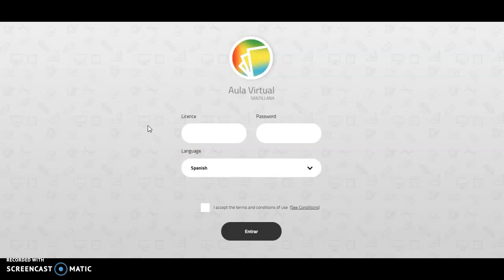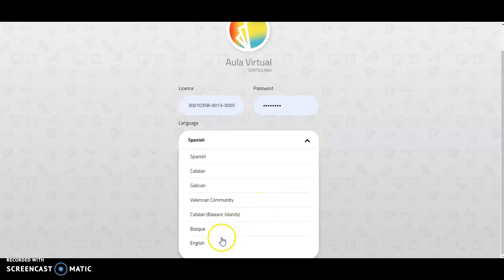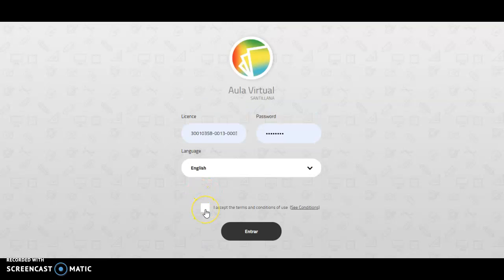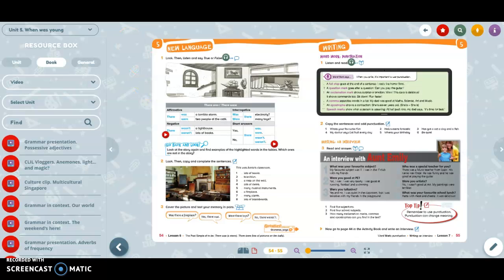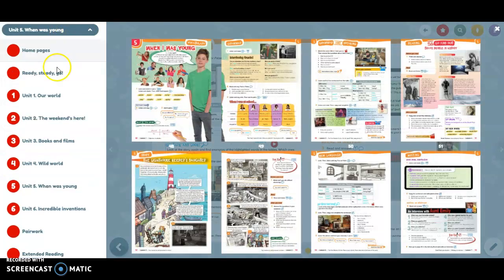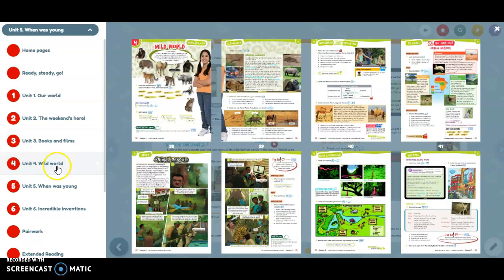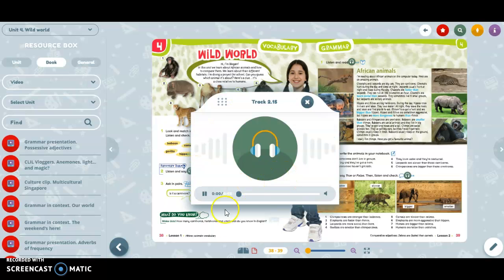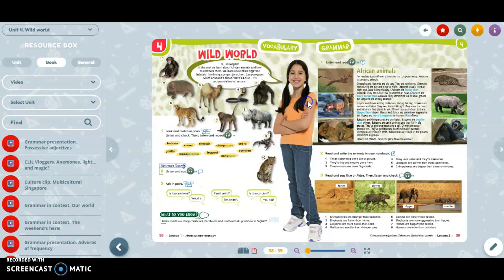Digital Book 5C